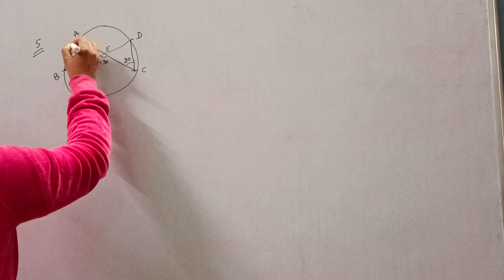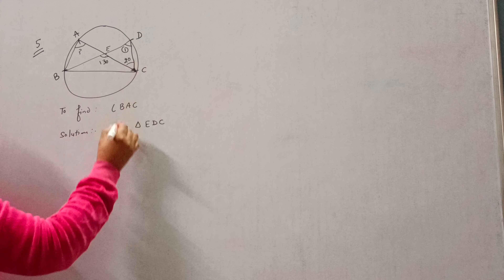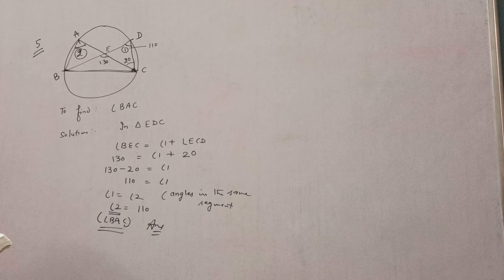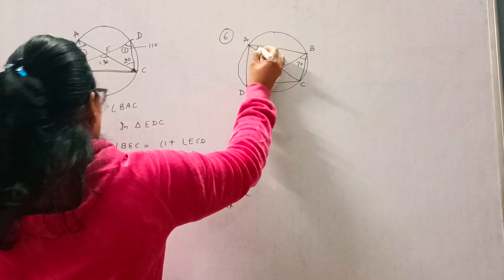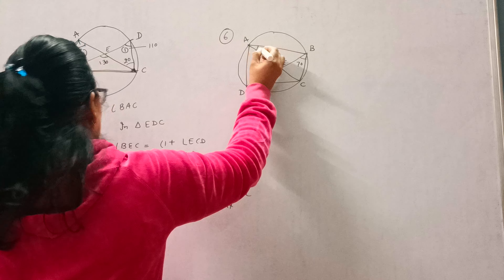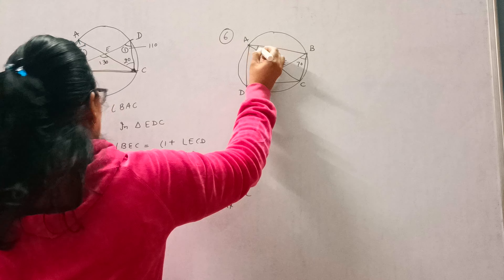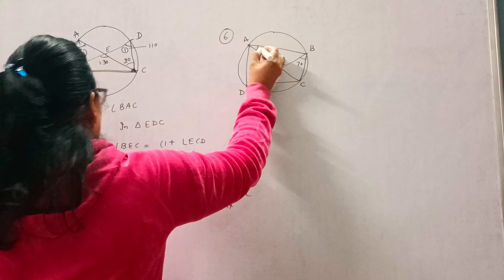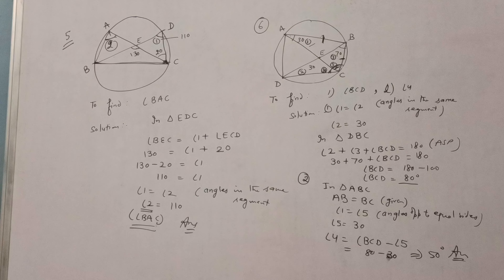Que 5,6 Ex 10.5 Ch 10 Class 9th maths ncert